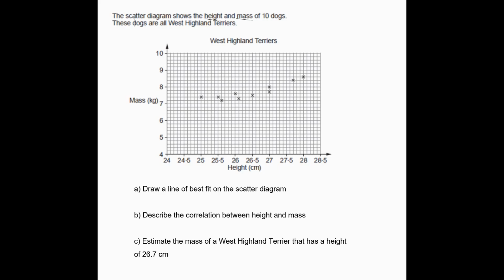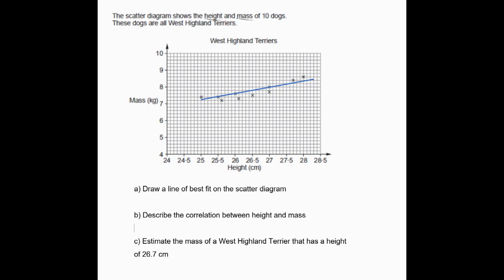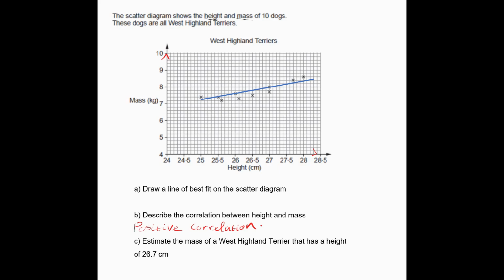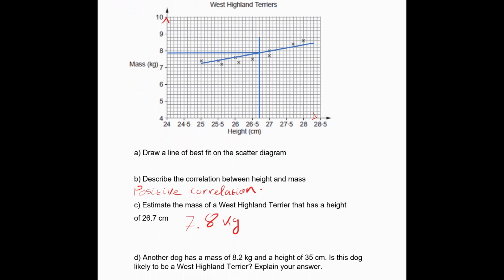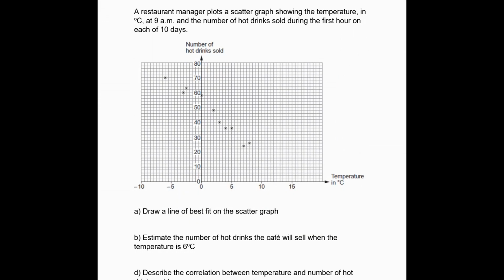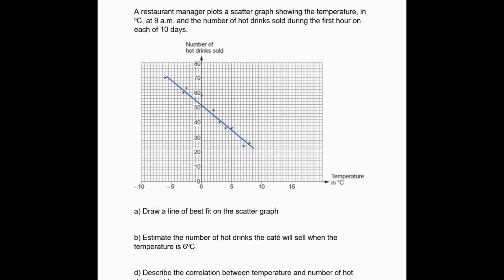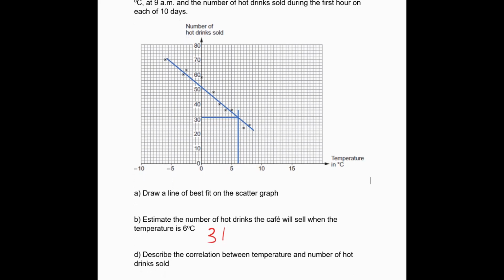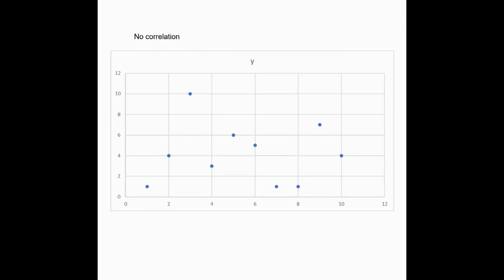Scatter graphs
If these lessons help you, you can support Edry Maths here:
Foundation, Intermediate and Higher. Link to resources